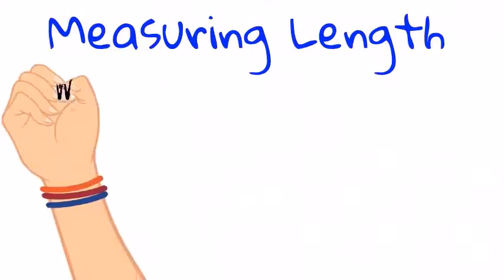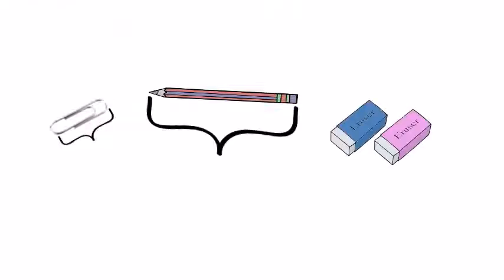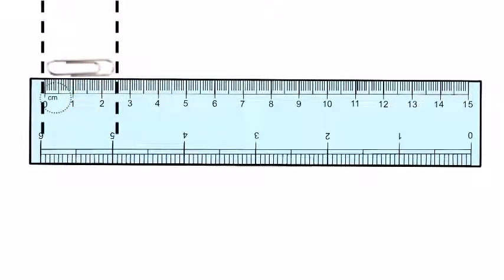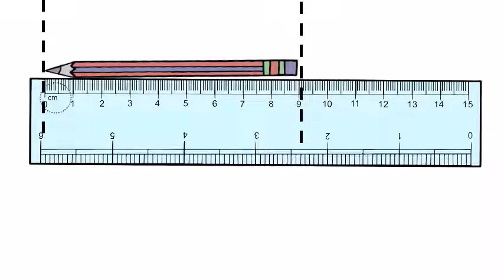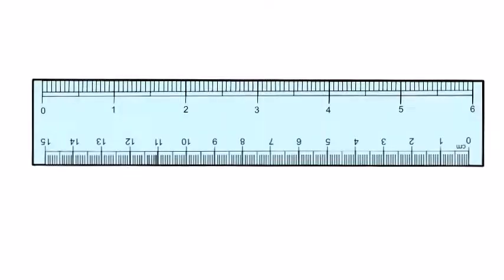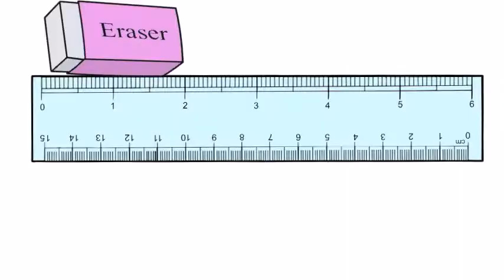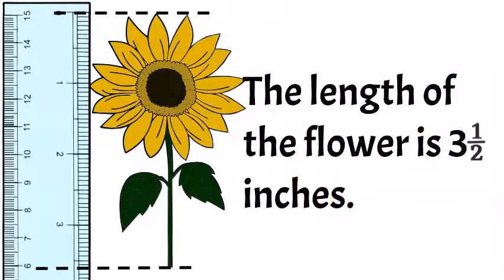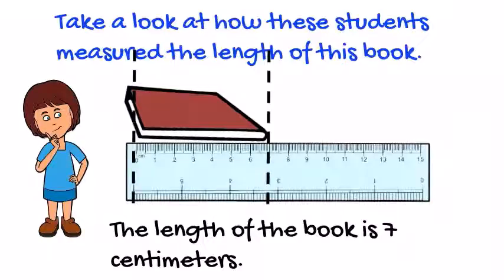Measuring Length in Inches and Centimeters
Welcome to our exciting 3rd-grade understanding measurement lesson! In this engaging video, your young learners will learn how to use a ruler to measure in both centimeters and inches. 📏

Third Grade Measurement
Ruler Tutorial for Kids
Learn Centimeters and Inches
Common Core Standards 3.MD.B.4
Measurement Data for Kids
Half-Inch and Fourth-Inch Ruler Markings
Educational Math Video for Children
Common Core Standard Focus
This tutorial aligns with the Common Core Standard 3.MD.B.4, which encourages students to generate measurement data by using rulers marked with halves and fourths of an inch.

🎉 What's Covered in the Video:

Introduction to the ruler: Understand the basic parts of a ruler and how it's used for measurement.
Measuring in Centimeters: Step-by-step guide on measuring objects using centimeters.
Measuring in Inches: Explore the inch side of the ruler and learn to measure objects accurately.
Common Core Connection: Connect the measurement skills to the Common Core Standard 3.MD.B.4, emphasizing the importance of generating measurement data.
🚀 Why Watch This Video:

Engaging Visuals: Colorful animations and real-life examples to captivate young minds.
Step-by-Step Guidance: Clear and simple instructions for easy comprehension.
Interactive Learning: Practice exercises to reinforce measurement skills.
Aligned with Common Core Standards: Ensure your child is on track with their educational goals.
👩‍🏫 Perfect for Classroom or Home Learning:
Whether you're a teacher looking for a classroom resource or a parent supporting your child's learning at home, this video is tailored to meet the needs of 3rd-grade students.

Engaging children in educational measurement games and experiments provides a playful yet effective approach to learning. Through interactive activities, kids can grasp the concepts of measurement effortlessly. These games, designed to be both entertaining and educational, turn the process of learning measurements into an enjoyable experience. From measuring ingredients in cooking games to conducting hands-on experiments with various objects, children not only enhance their mathematical skills but also develop a practical understanding of measurements in the real world. Learning measurement through play not only makes education fun but also ensures that children retain and apply these essential skills in a dynamic and interactive manner.

 Here are some fun measurement activities for kids
Measuring with Feet:

Have kids measure different objects using their feet. For example, how many feet is the length of the table?
Paper Chain Measurement:

Create a paper chain where each link represents a certain length (e.g., 1 foot). Kids can measure and connect links to create a chain.
Giant Footprint Trail:

Cut out giant footprints and place them around the room. Kids can measure the distance between footprints and compare lengths.
Cooking Measurements:

Integrate measurement into cooking or baking activities. Use measuring cups and spoons for ingredients.
Scavenger Hunt:

Create a scavenger hunt where kids measure the distance between clues using a ruler or measuring tape.
Height Chart:

Have a height chart on the wall. Kids can measure and mark their height at different times to track their growth.
Water Play:

Fill containers of different sizes with water. Let kids pour water from one container to another, comparing volumes.
Shadow Measurement:

Measure the length of shadows at different times of the day. Discuss why shadows change length.
Body Measurement:

Use yarn or a measuring tape to measure different parts of the body, such as arm span, height, or head circumference.
Building with Blocks:

Use building blocks to measure the length, width, and height of structures created during play.
Nature Measurement:

Explore nature and measure things like leaves, twigs, or rocks using a ruler.
Graphing Heights:

Have kids measure the heights of classmates and create a graph to compare everyone's height.
Math Games:

Play board games that involve measuring spaces or distances, incorporating measurement into the gameplay.
DIY Measuring Tools:

Let kids create their own measuring tools using materials like straws, popsicle sticks, or yarn.
Balloon Measurement:

Blow up balloons and measure their circumference using a flexible measuring tape.
These activities not only teach measurement skills but also make the learning process engaging and enjoyable for kids.